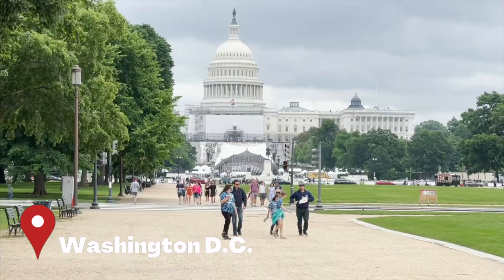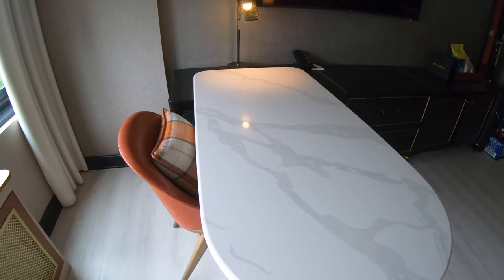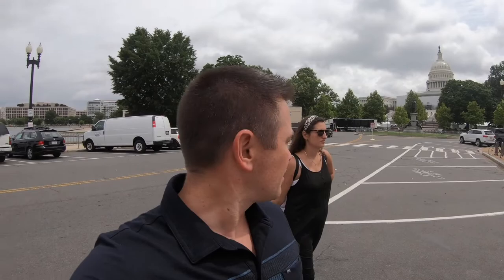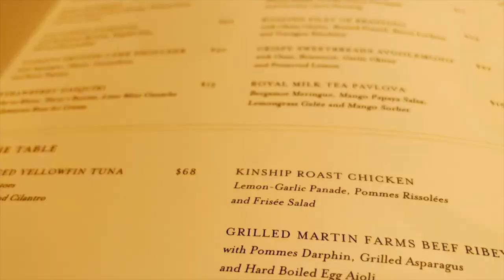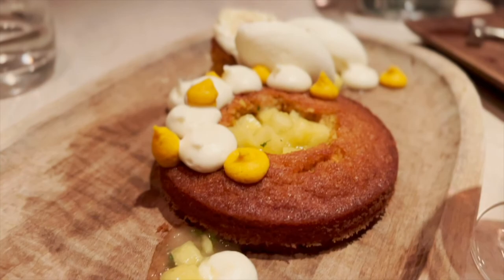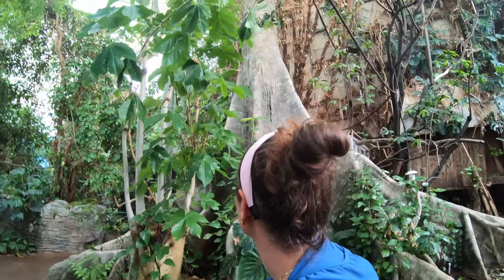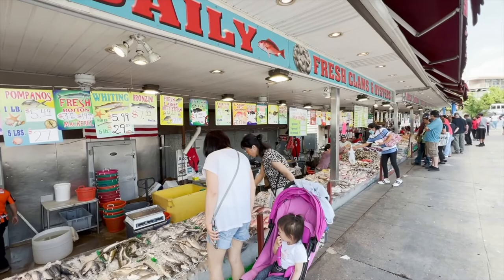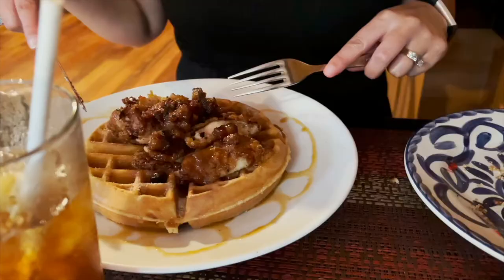Weekend in Washington DC | VLOG | Viceroy Hotel & National Zoo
Rach and I have been coming to Washington DC now for almost 18 years. We booked the Viceroy Hotel for Memorial Day Weekend. Instead of booking another Marriott, we wanted to try something different. In this video, we also visited the National Zoo, experienced fine dining at Kinship, visited the National Mall, went to the US Botanical Gardens, and for the very first time, paid a visit to the Wharf. Hope you enjoy the video!!!